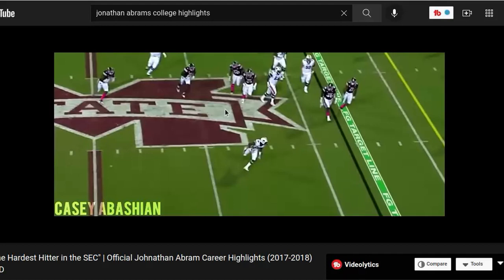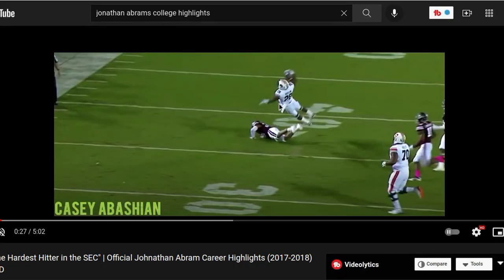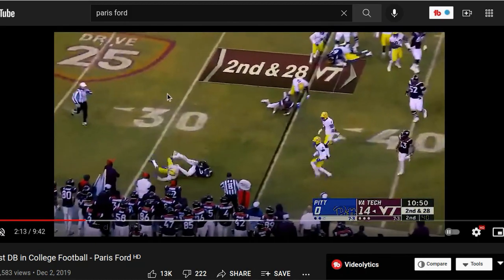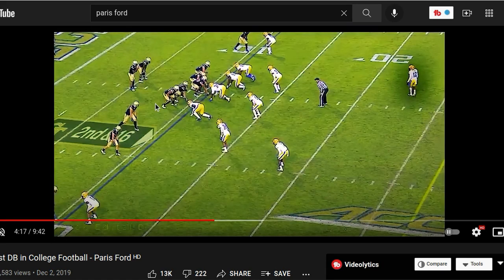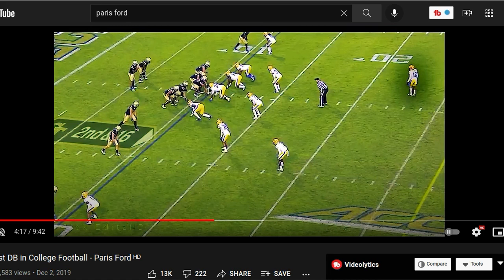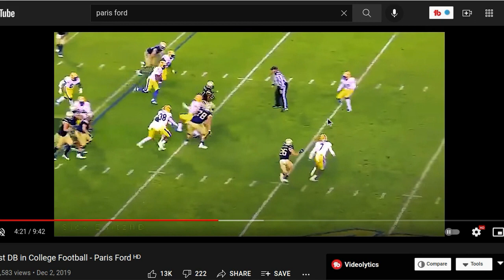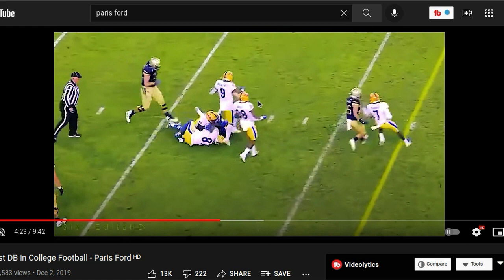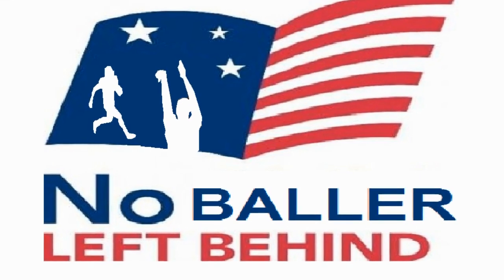HOW TO TACKLE SOMEONE BIGGER THAN YOU |OPEN FIELD TACKLING| FILM STUDY